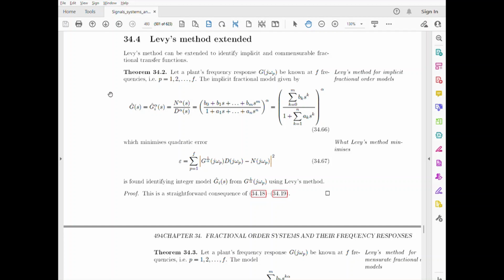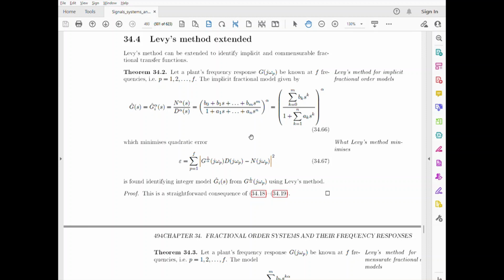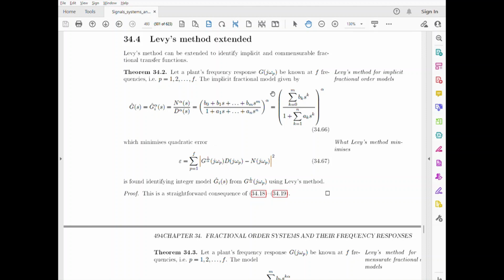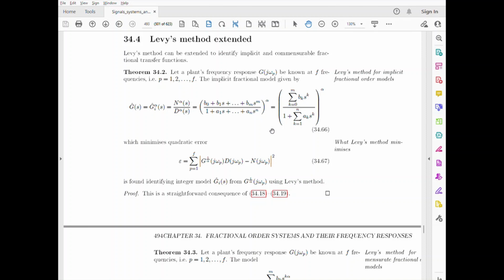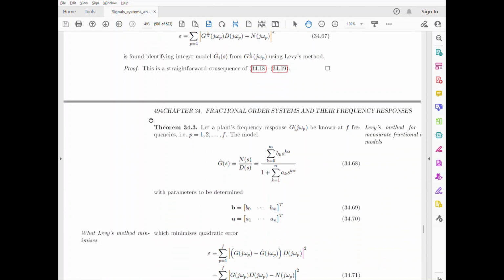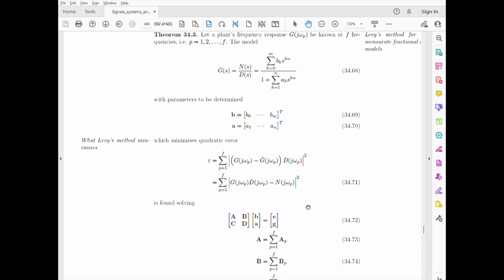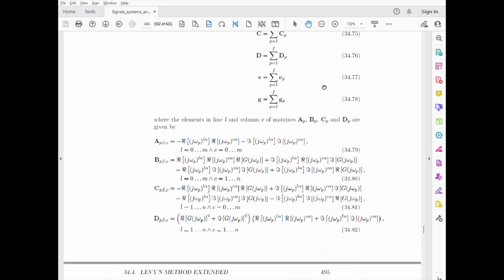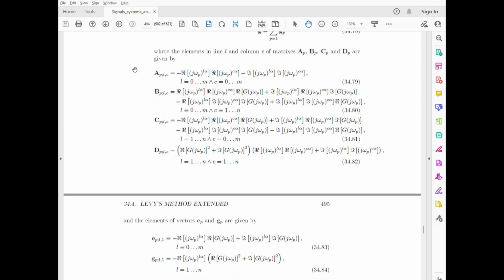FS 01.13 Levy's method for fractional order transfer functions